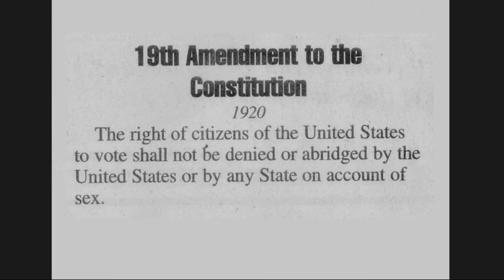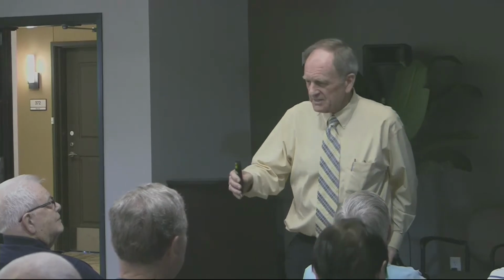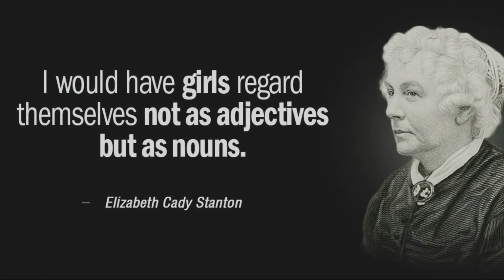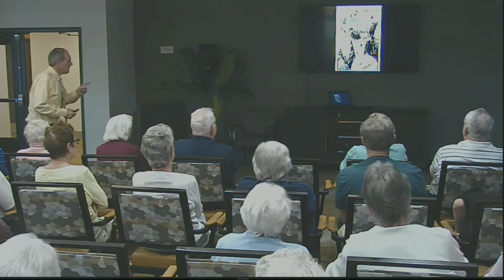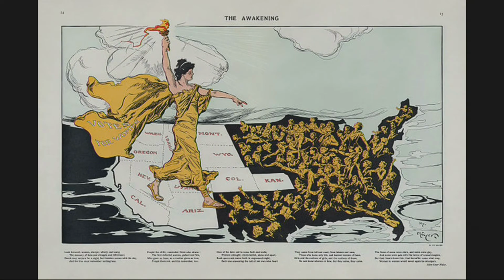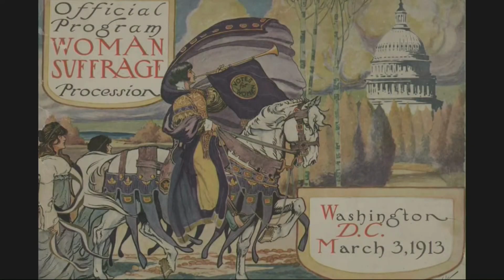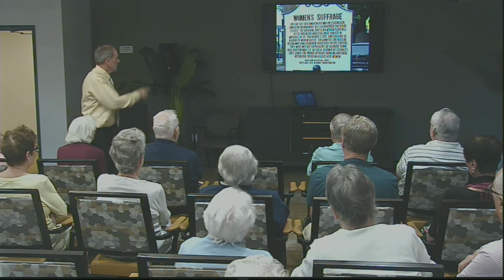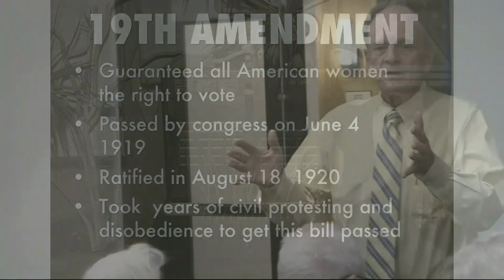Ken Sorensen 19th Amendment presentation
Ken Sorensen presents on the 19th Amendment. This presentation is shared for Fellowship Square Historic Mesa.